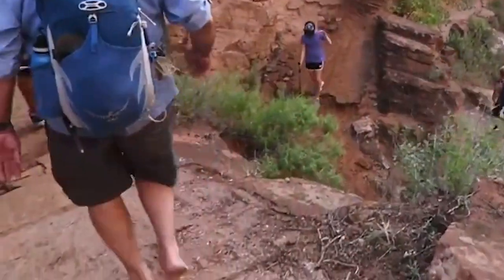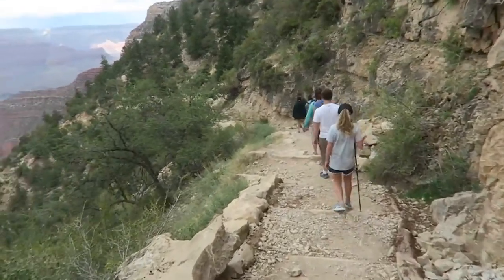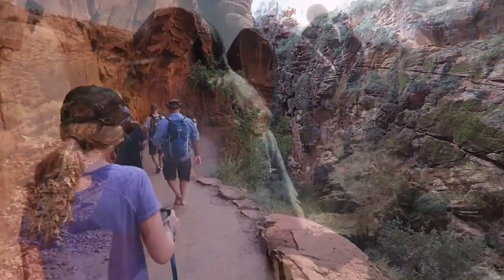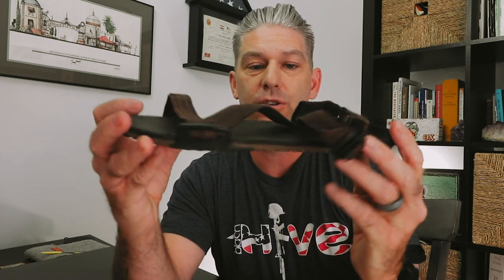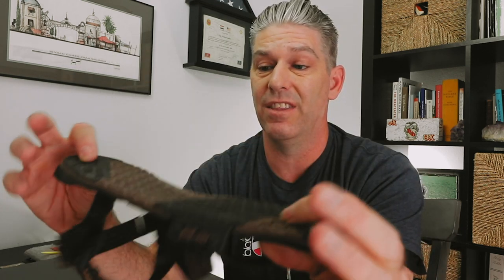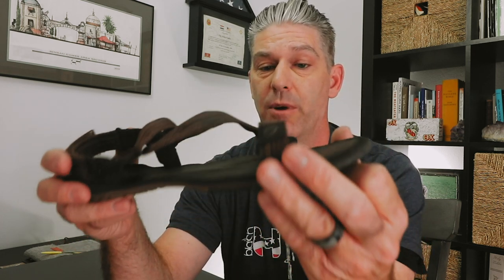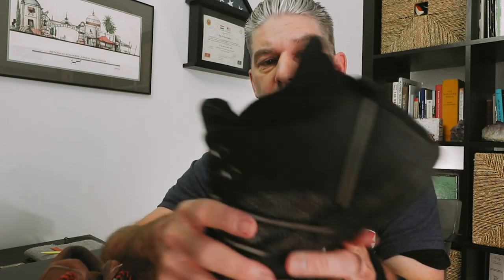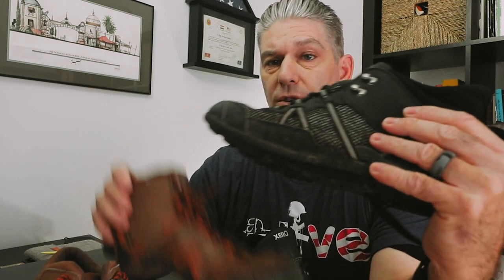Barefoot Hiking | Xero Shoes Review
Today, we're talking barefoot hiking and a short xeroshoes review.

Have been seeing a lot about barefoot hiking on the interwebs, recently. I've been barefoot hiking for a lot of years, so I figured I'd share my experience.

0:00 Intro
0:55 Background
2:29 Preparing Your Feet for Barefoot Hiking
4:12 Minimalist Hiking Shoes
6:56 Minimalist Hiking Boots

3948 3rd St. S #348